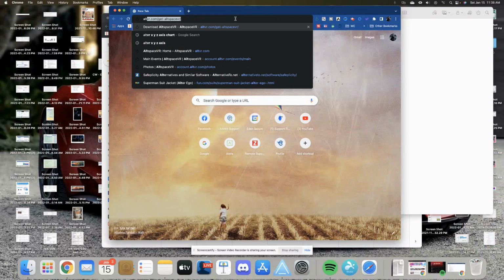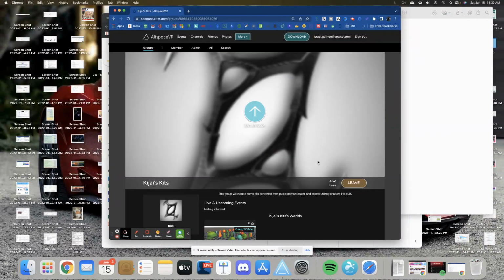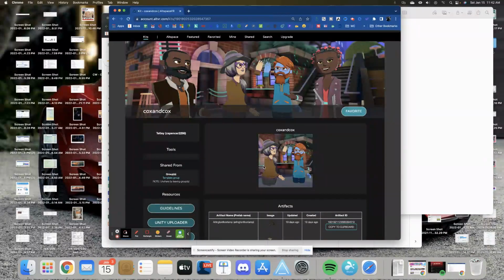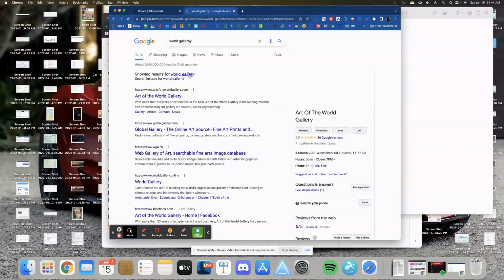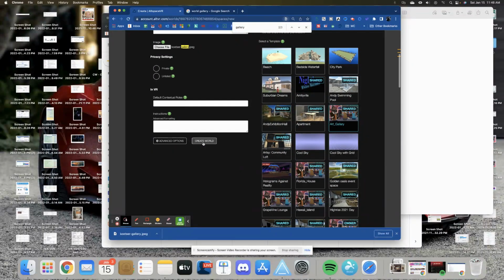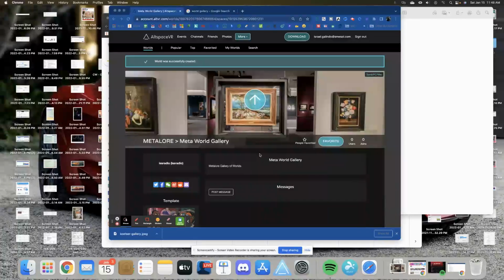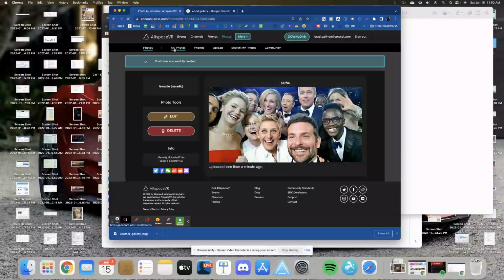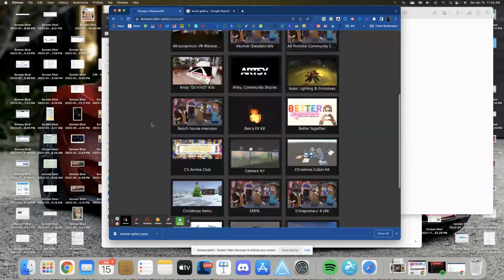METAVERSE - Creating Worlds and Getting Templates HOW TO 2022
METAVERSE - Creating Worlds and Getting Templates - First Steps

Metaverse Magic! How we make IRL (IRL) and META (Metaverse) work together and stream to SocialMedia

Welcome to the metaverse, the next evolution in our ethereal space
In today's brief we bring you

A short on creating worlds on meta (Metaverse Immersion)
We connect with you on both worlds and define the line between the two!
Today we show you the pre-steps you should take prior to creating Worlds in altspace and Oculus

Say hello and if you can follow us down the rabbithole

AltVR @issradio
MetaVerse Home: